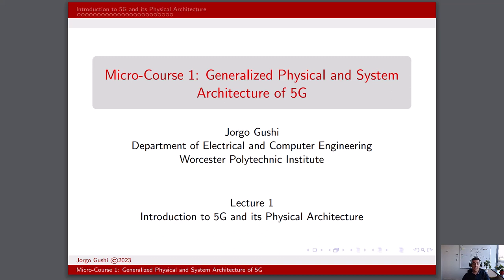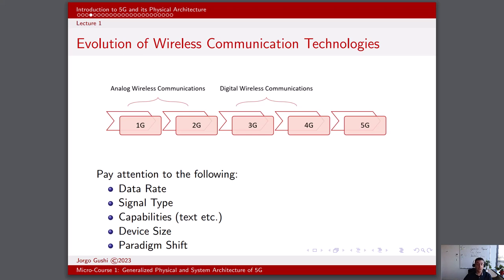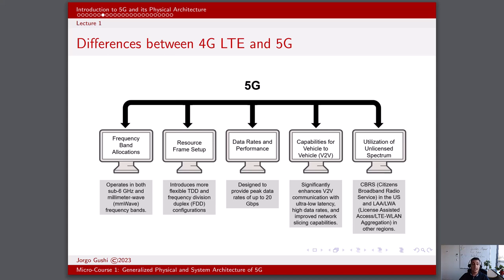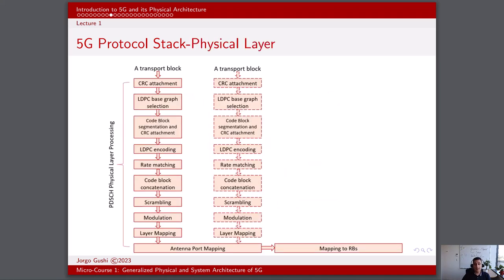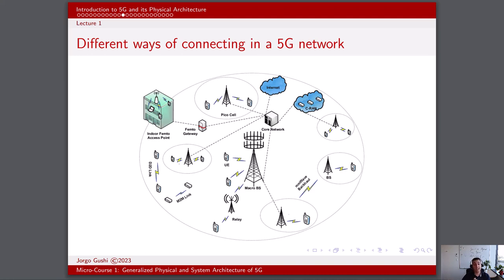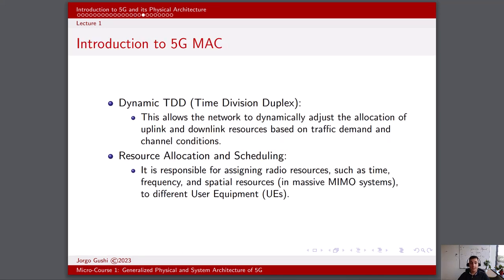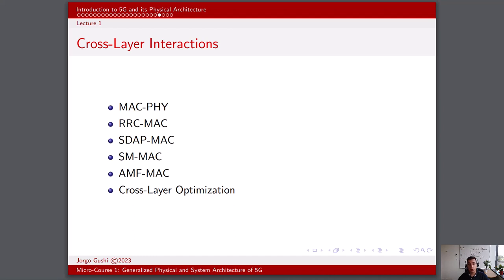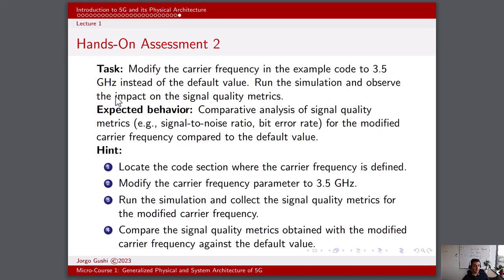5G Micro-Course - Lecture 1: Introduction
Dive into the dynamic realm of 5G technology via Part 1 of 3 of this micro-course with Jorgo Gushi, a WPI ECE BS and MS graduate and industry professional specializing in wireless communications. This detailed lecture provides an in-depth examination of the physical and system architecture of 5G, covering its groundbreaking evolution, distinct characteristics, and operational mechanisms. Explore the significant role of 5G in today’s world, its advancements over 4G LTE, and the intricacies of network slicing and diverse connectivity options, including ultra-dense networks and device-to-device communication. Ideal for enthusiasts, students, and professionals alike, this lecture includes practical exercises using the Mathworks 5G Toolbox, enhancing one's hands-on understanding of the network. Gain insights into the protocol stacks, MAC layer functionalities, and the revolutionary Non-Terrestrial Networks (NTN) in telecommunications.